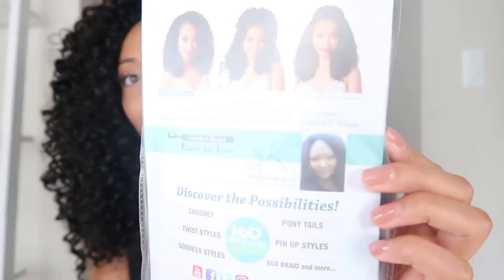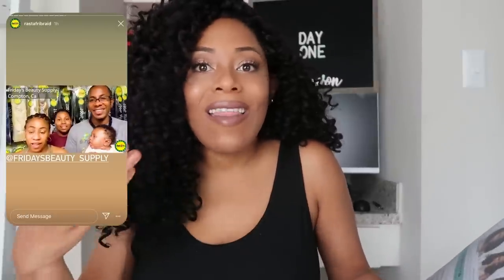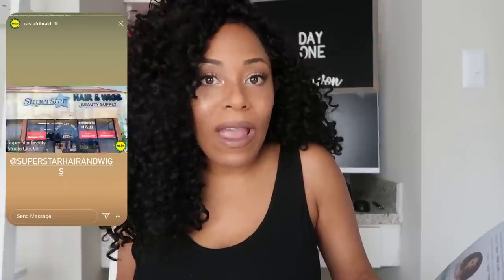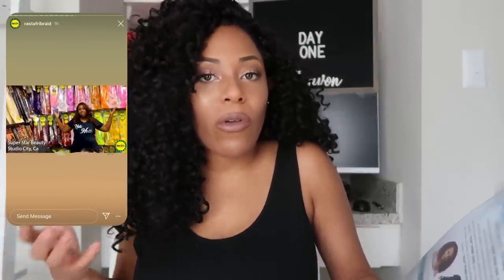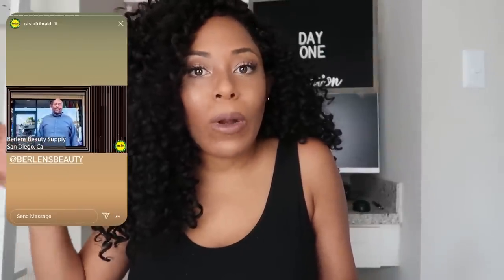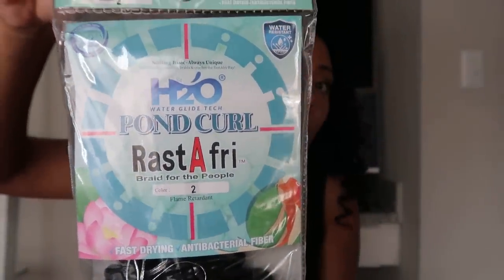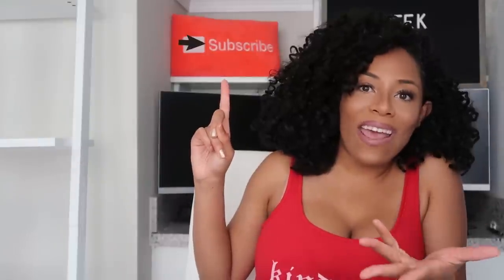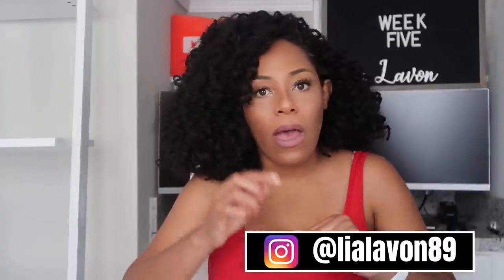RASTAFRI POND CURL CROCHET HAIR REVIEW ( A HAIR MADE SPECIFICALLY FOR WATER?!?!) | LIA LAVON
Hair Worn: Rastafri Pond Curl
Packs: 4 1/2 packs
Color: 2

Time Stamps
1st Day: 1:34
1st Week: 9:32
Wash Test: 13:03
Final Thoughts: 15:12

FTC:  All opinions are 100% my own!